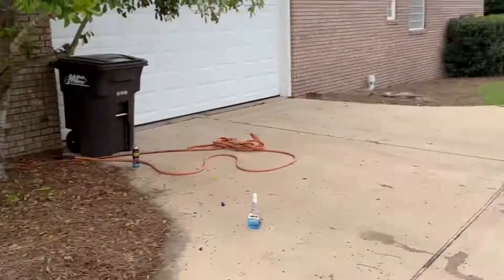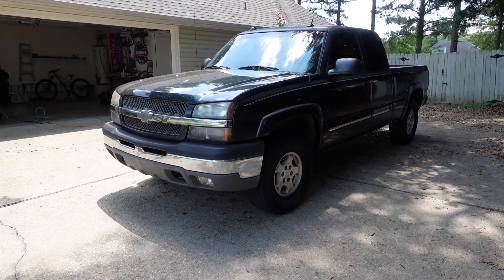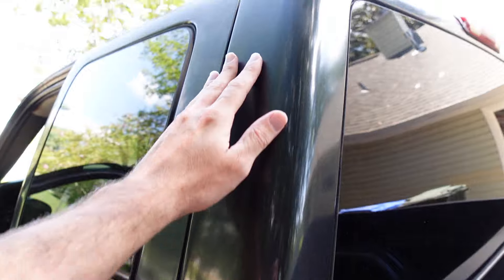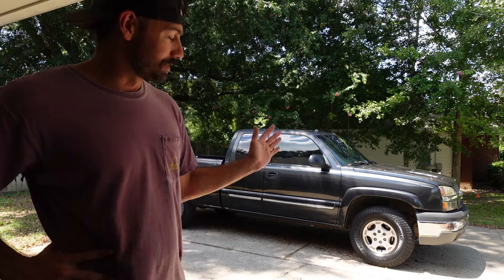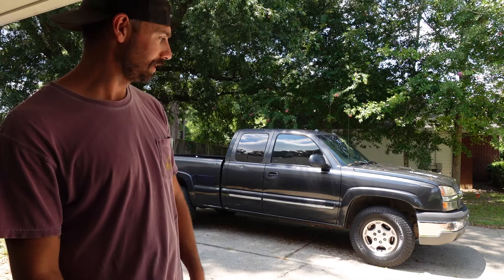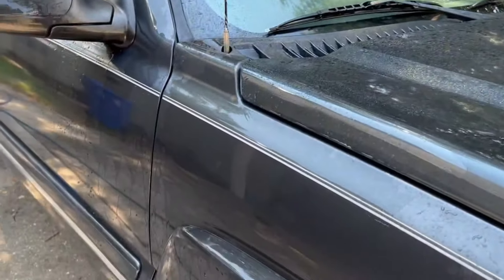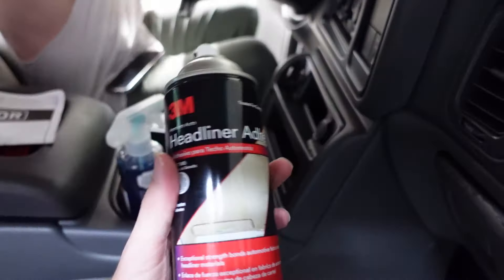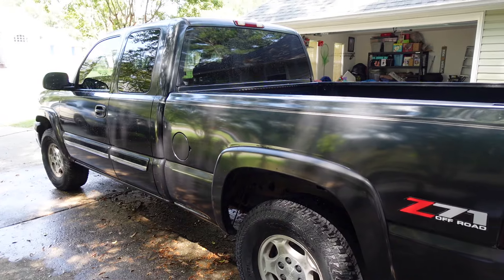Made a mistake buying a truck at night, worse than I thought...